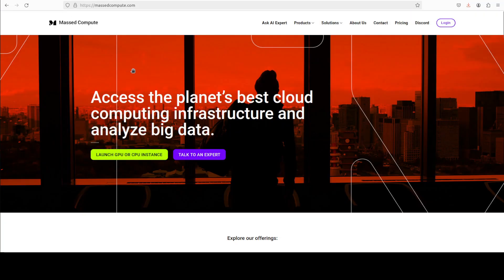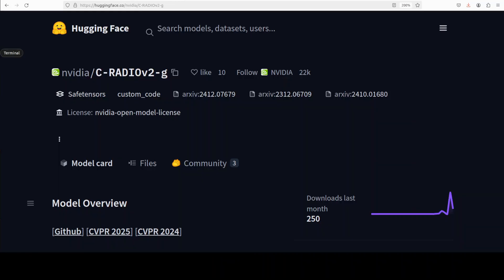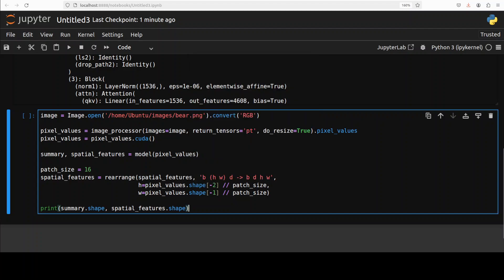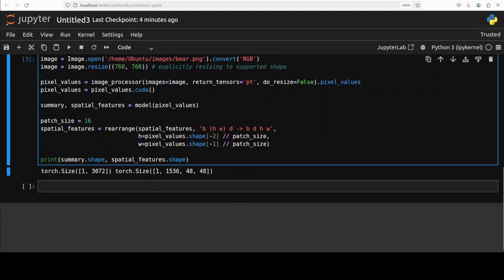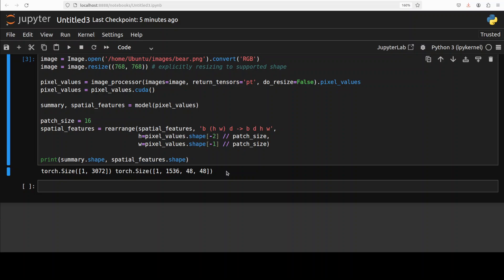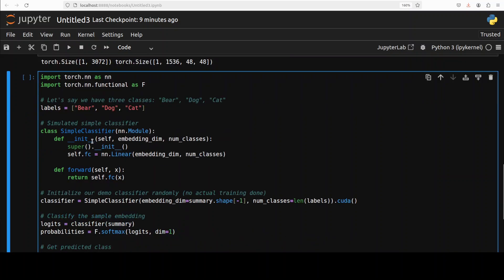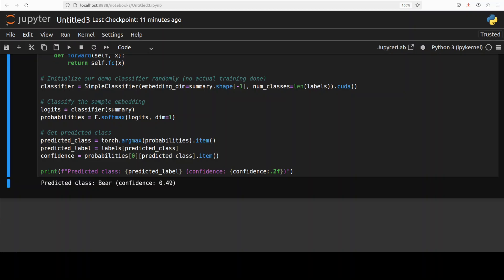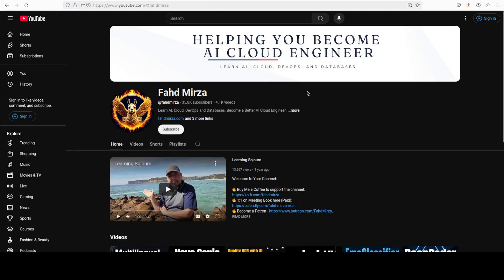NVIDIA’s C-RADIO Vision Transformer Installed, Tested and Explained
Discover how NVIDIA's groundbreaking C-RADIO Vision Transformer AI makes image understanding simple and powerful—explained clearly for everyone in a hands-on fashion!